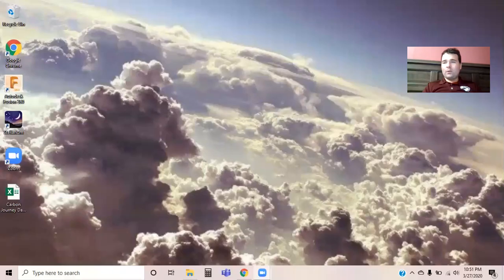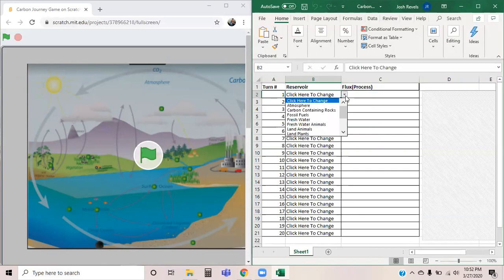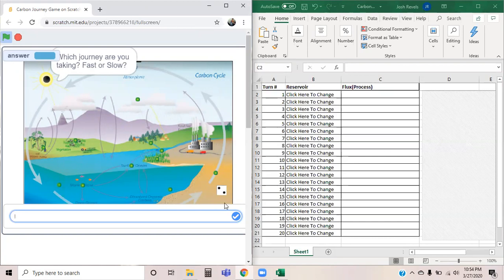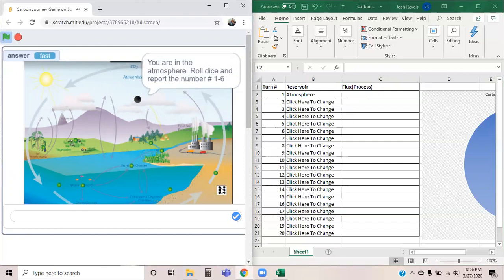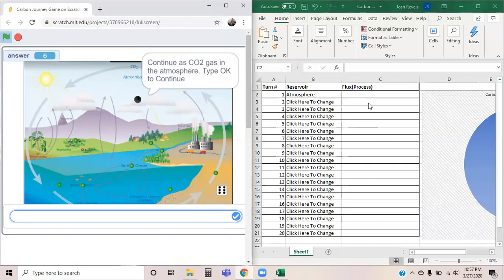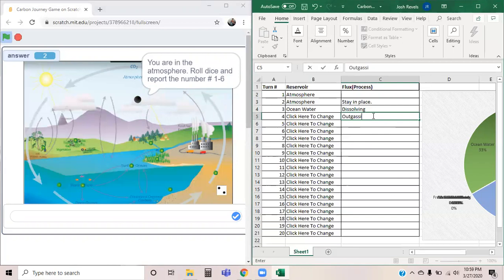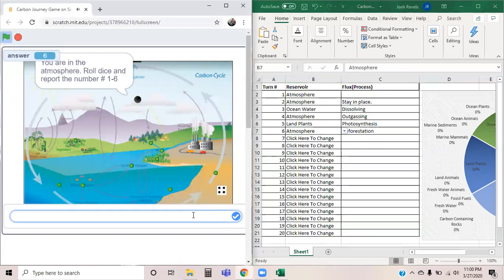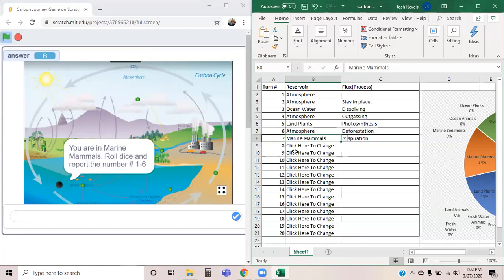1 How to Play Carbon Journey Game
Intro 0:00
Split-Screen Tutorial 0:23
Pre-Game Basics 1:28
Game Tutorial 3:05
Outro 11:23